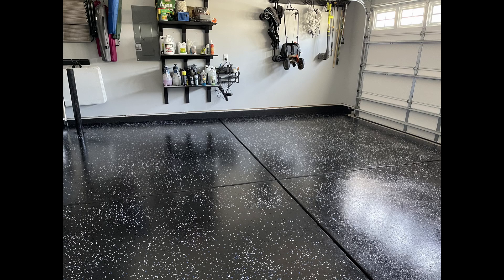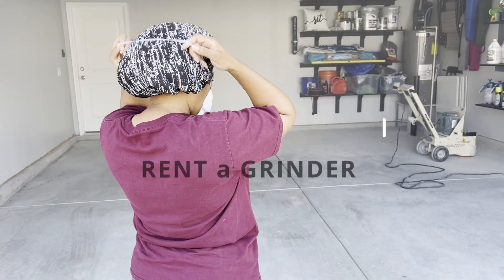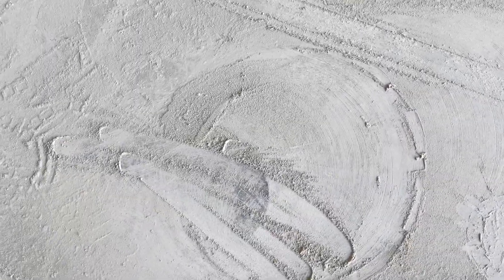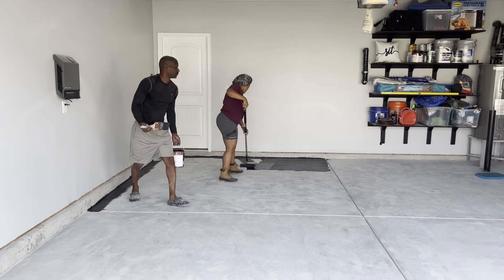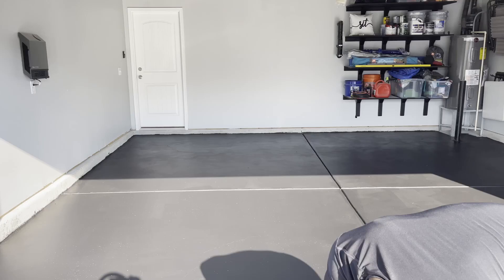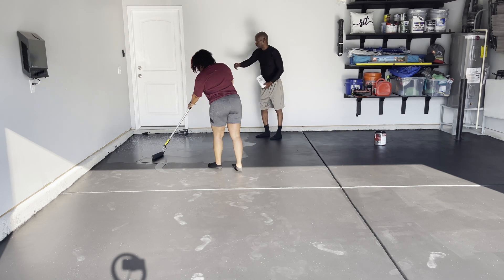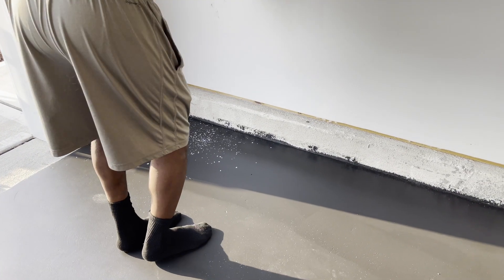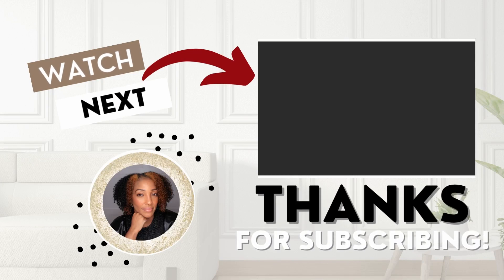Epoxy Your Garage Floor In A Snap With This Secret Trick!🤫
Epoxy Your Garage Floors In a Snap With This Secret Trick! Learn the Secret to ensuring your garage floor last for years. This video will show you how to epoxy coat a garage floor. You will learn how to clean your epoxy garage floor.

The redesign also includes how to epoxy concrete floors with flakes. The flakes was the portion my husband enjoyed the most! This tutorial will teach you how to redesign your garage floor. This home improvement DIY Garage Floor Epoxy Coating project did not disappoint. Our neighbors loved the results! Use these tips to DIY Garage Floor Makeover your room.

(this video is about DIY epoxy flooring, how to epoxy garage floor, black epoxy floor, epoxy garage floor, how to epoxy your floor, how to epoxy flake floor, DIY epoxy flake)

Products Used:
Cleaner and Degreaser:

Epoxy Paint:

Skid Additive:

Car Mats for Hot Wheels: